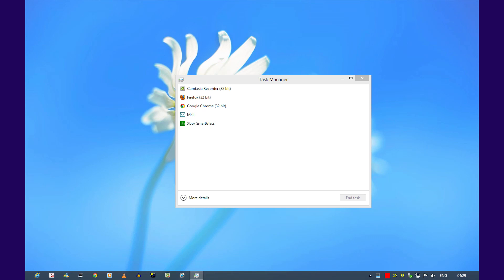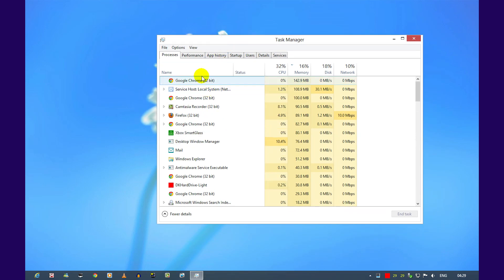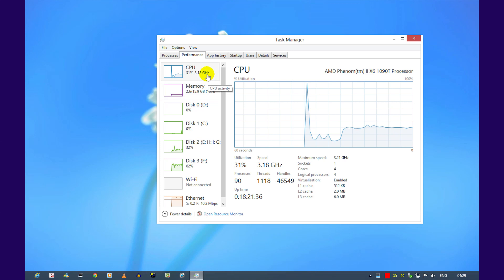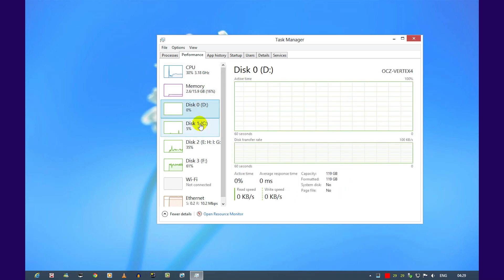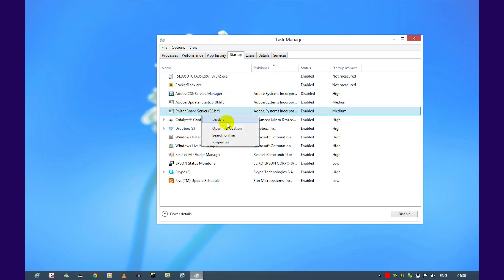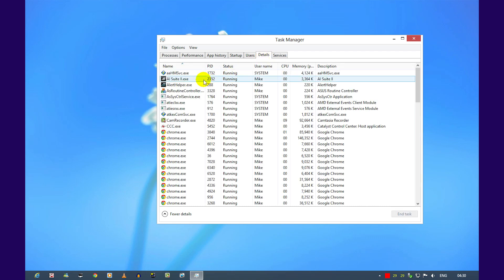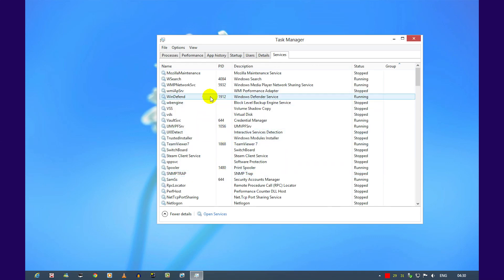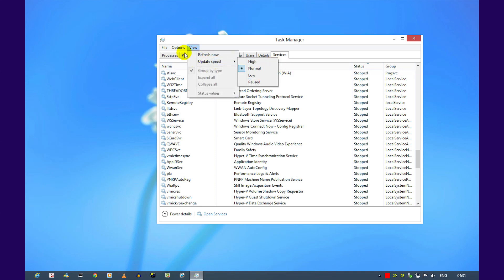Windows 8: Task Manager